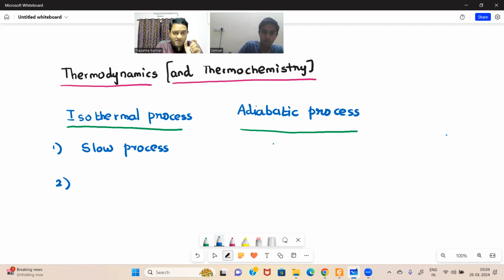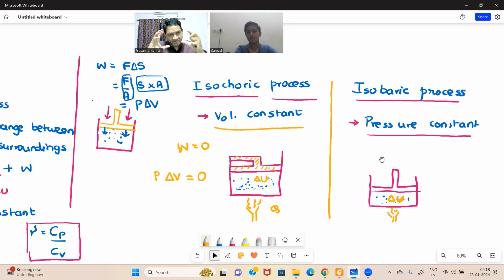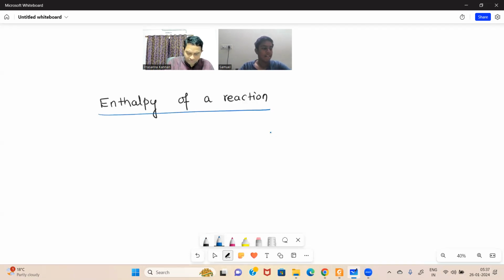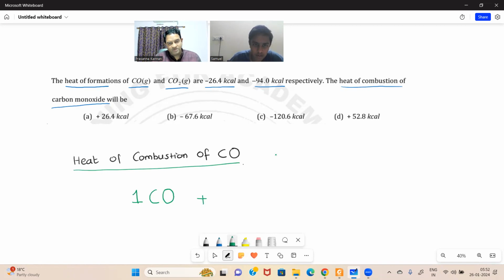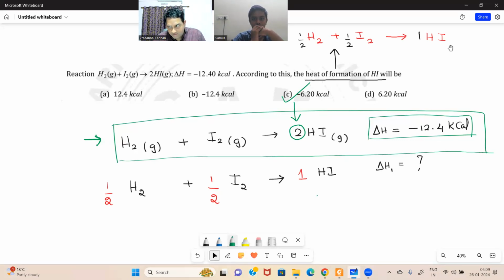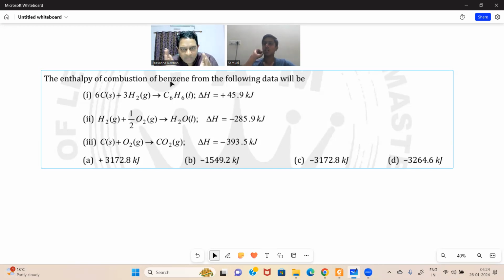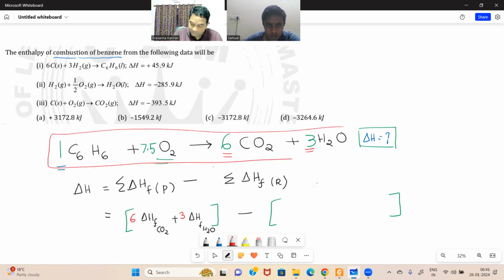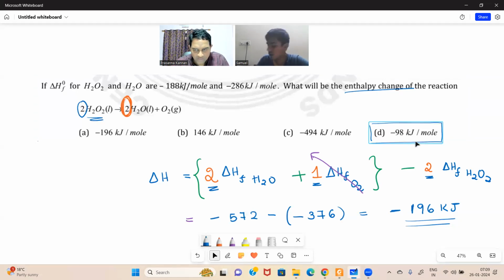Thermodynamics and Thermochemistry Review by Prof Prasanna Kannan